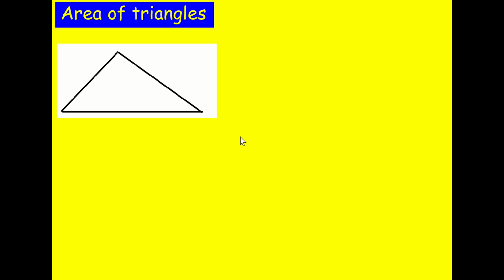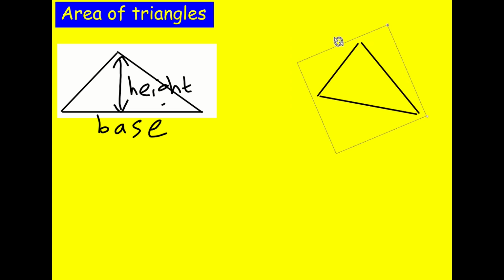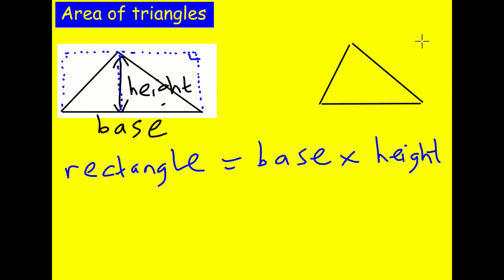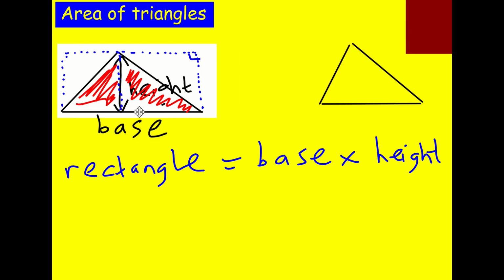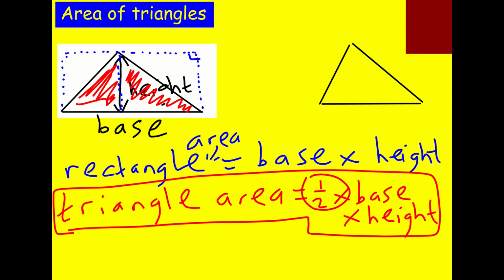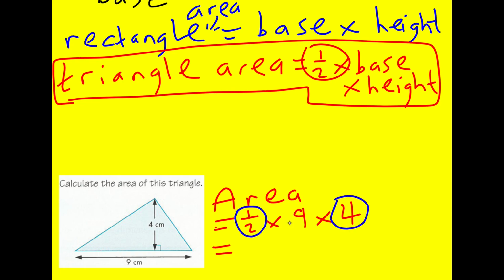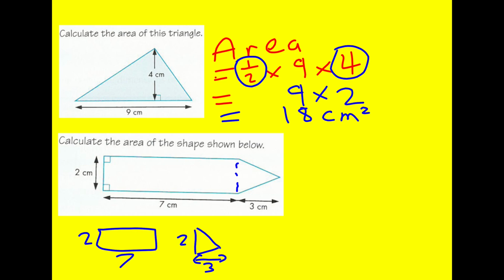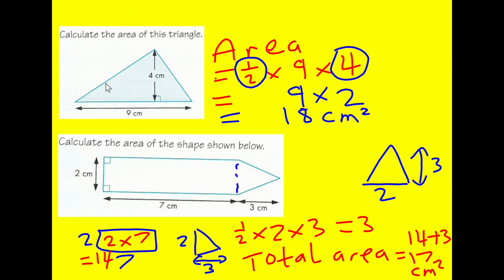Area of a triangle